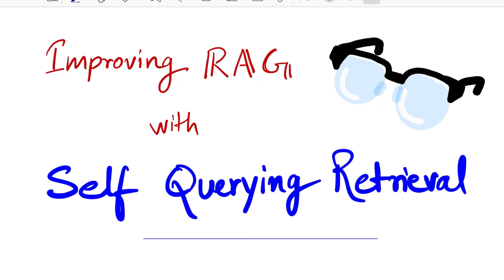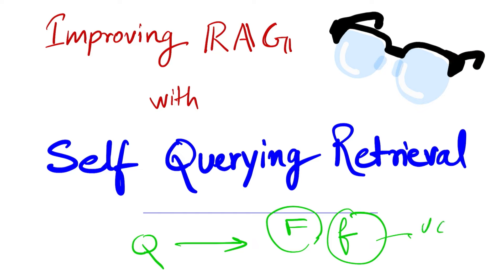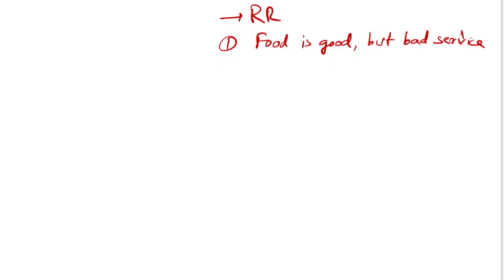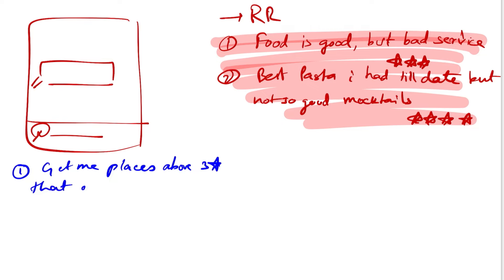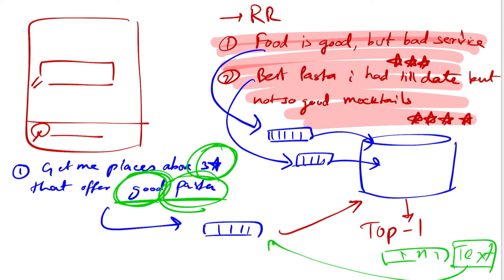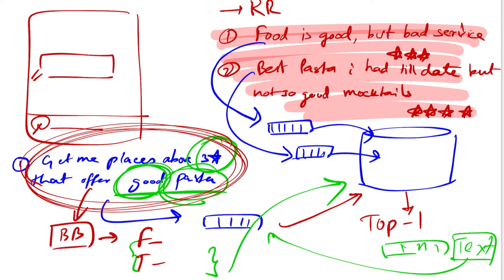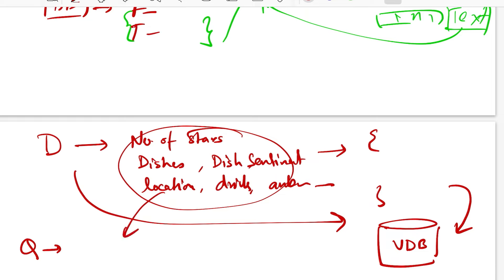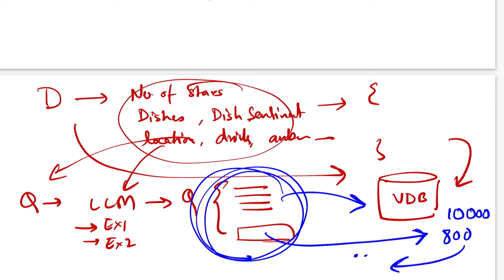Improving your RAG system with Self Querying Retrieval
Self-query retriever is used to convert an unstructured query into a structured query and then apply structured query to a vector store to get relevant results. This method can help you improve your RAG performance and have a high-performing RAG pipeline.